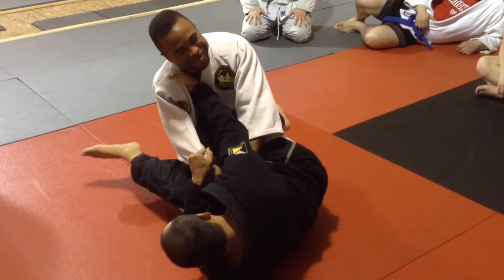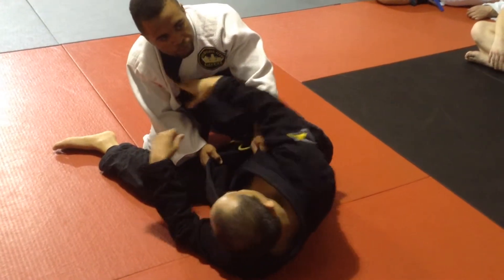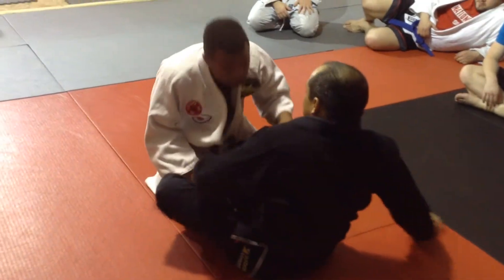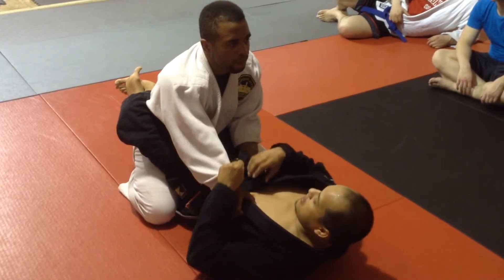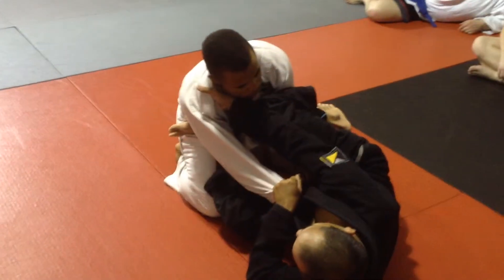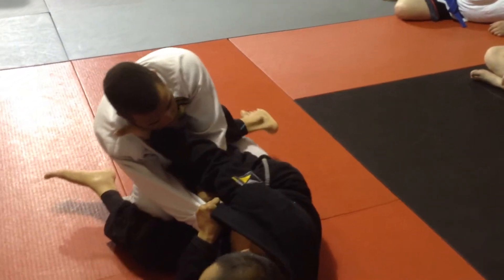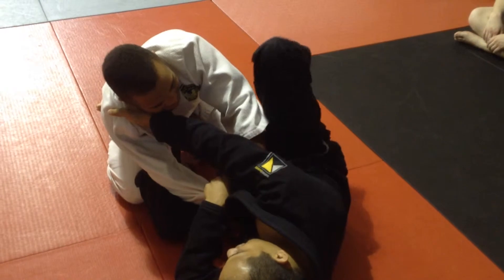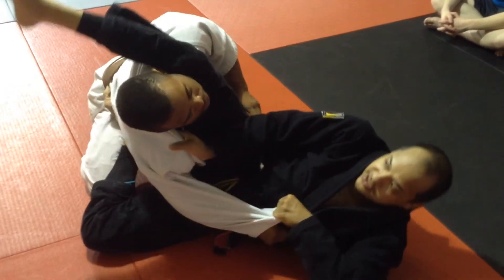15f Sweep Scissor Attempt to Triangle 2